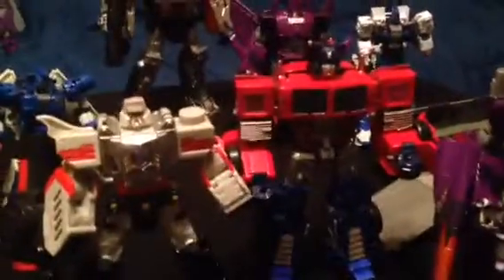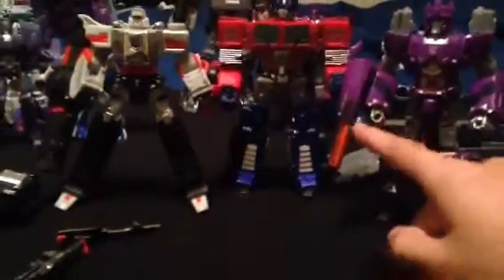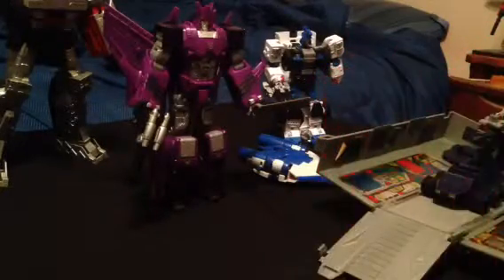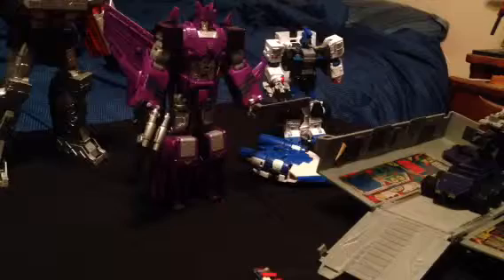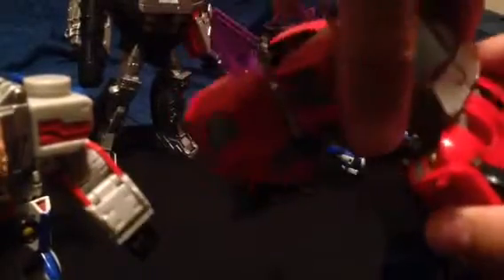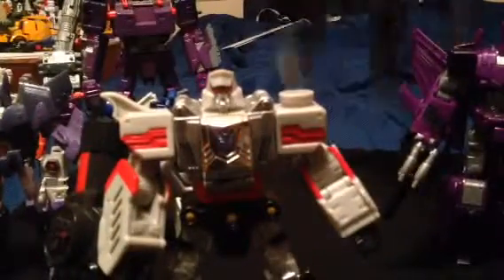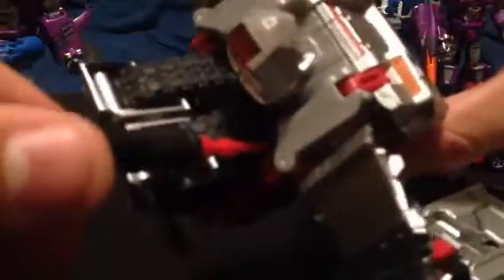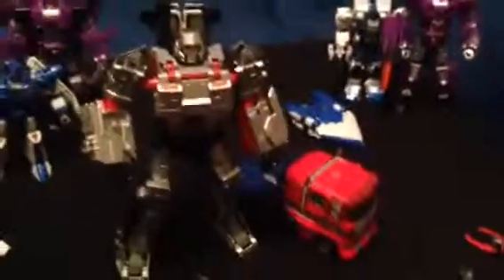Custom transformers combiner wars part 2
Optimus prime to truck mode and connecting to trailer
Comparisons with megatron and galvatron

My modifications to leader class megatron